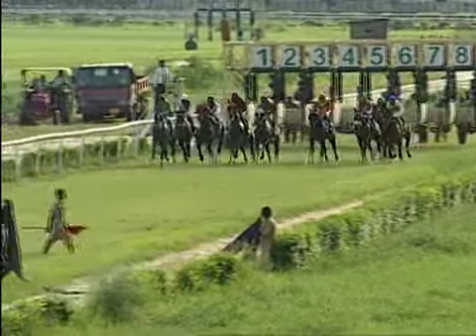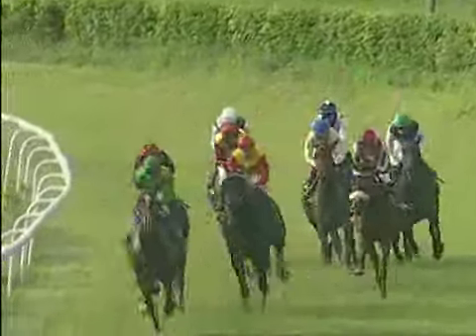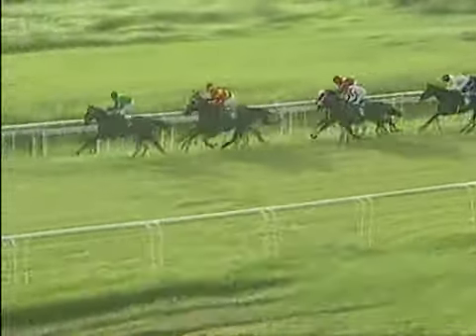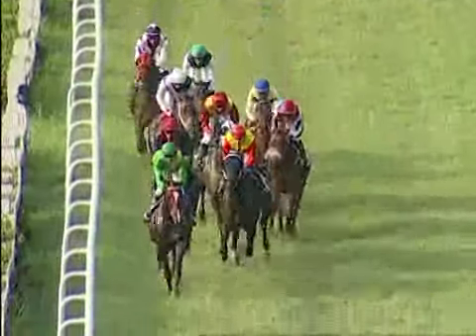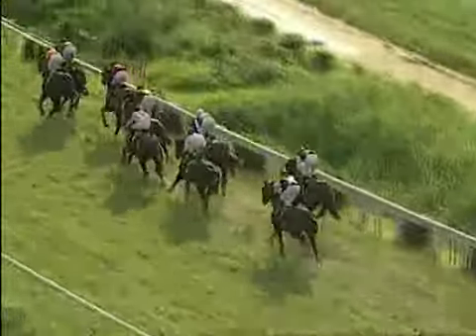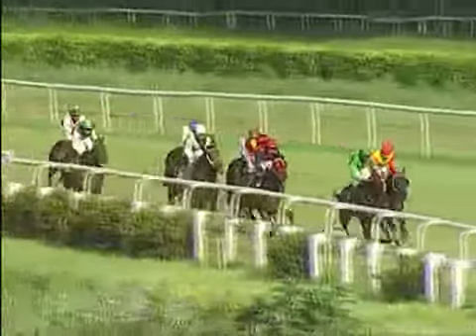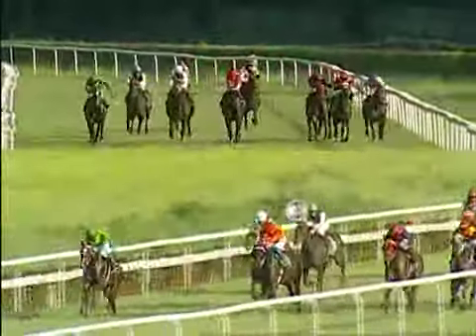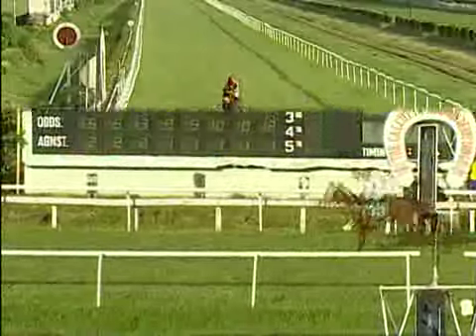TRAFALGAR wins The Calcutta Monsoon Derby (Gr.2)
The highlight of the monsoon season, The Calcutta Monsoon Derby  Stakes, had all the ingredients of an absolute nail-biting thriller. James Mckeown-trained dark bay rig Trafalgar pulled off a spectacular victory in the Calcutta Monsoon Derby Stakes to pocket a winner’s purse of over Rs 26 lakh. Jockey  Sandesh seemed a picture of confidence from the outset as he kept the handsome son Western Aristocrat out of Bluegrass Phenom well off the pace while surprise pacesetter Jaivant galloped at full throttle. Once Sandesh asked for an effort in the home stretch, the big-boned beauty responded magnificently to spare three lengths to the runner-up at the wire. A proud and prominent part-owner of the victorious team – Mr Joideep Datta Gupta – said that he was a happy man to have won this prestigious monsoon plum for the third time (after Silverina and Sana).